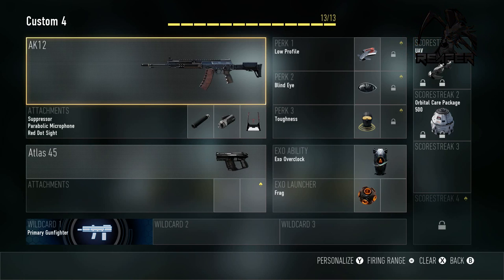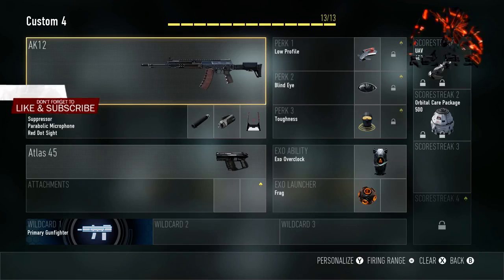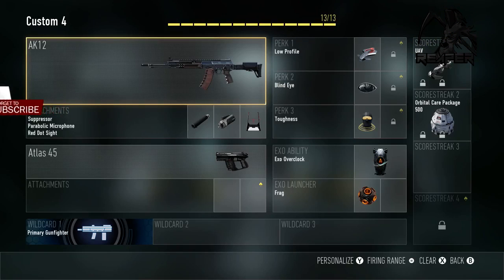Call of Duty Advanced Warfare Best Class Set up How to Exo suit Dash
Director Call of Duty: Advanced Warfare "Best Class Set-up (How to Exo suit Dash).

►If you Enjoyed the video Please leave a "LIKE" Rating